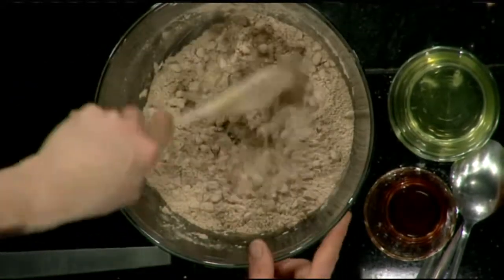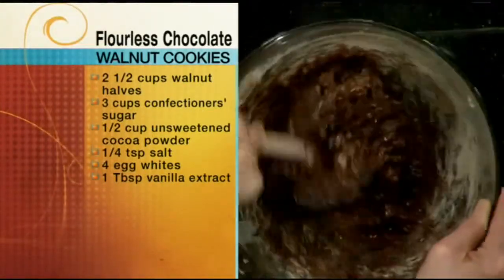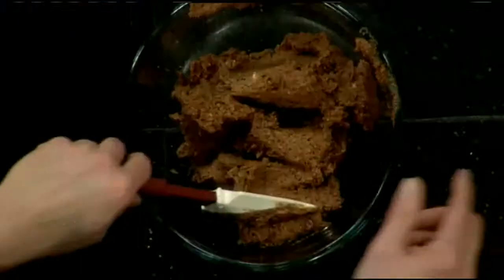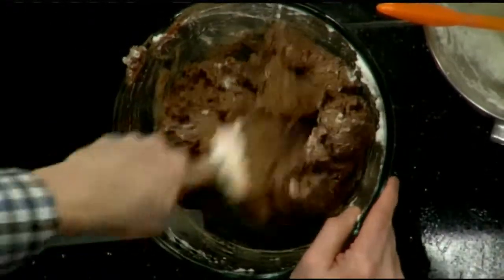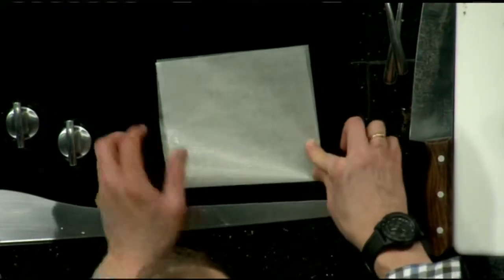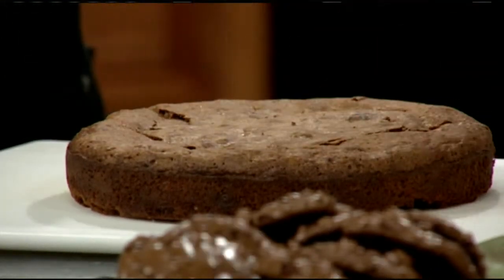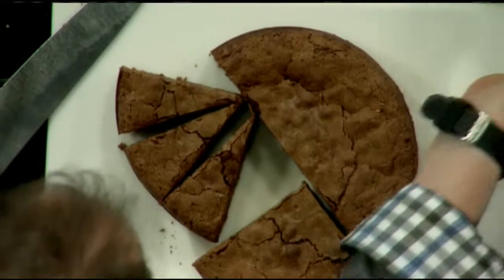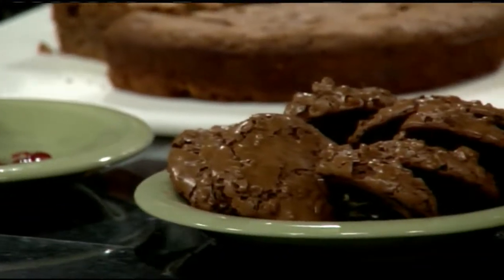Mass Appeal Easy gluten-free desserts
Eliminating gluten from your diet doesn't mean sacrificing your sweet tooth! Personal Chef Bill Collins from ChefBill.com shared some tasty gluten-free desserts.